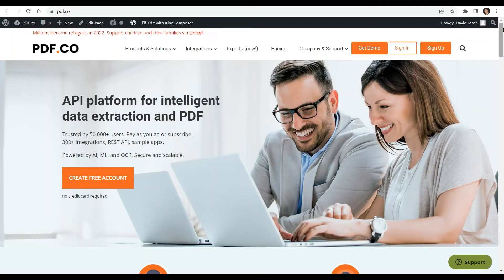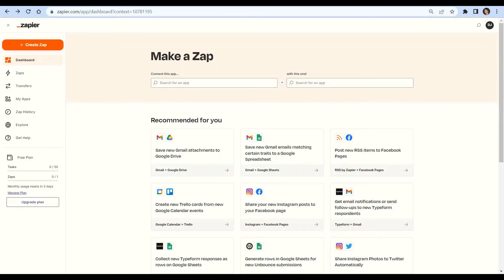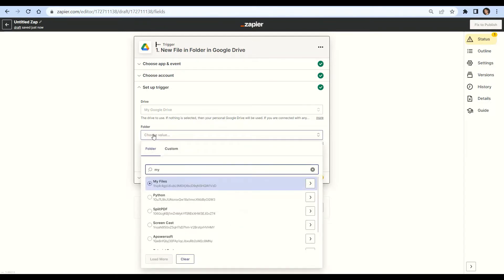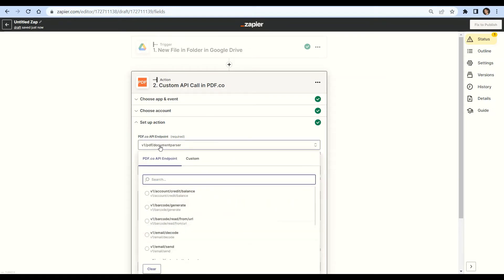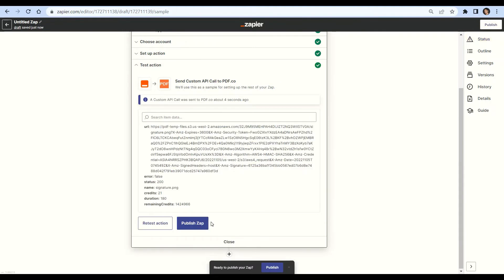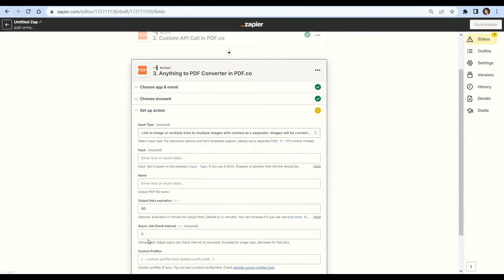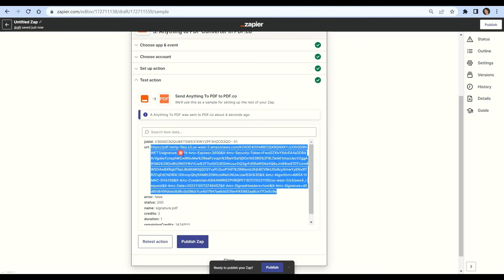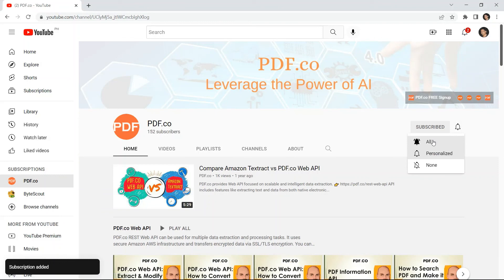How to Convert Base64 to PDF using PDF.co and Zapier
This video will demonstrate how to Convert Base64 to PDF using PDF.co and Zapier